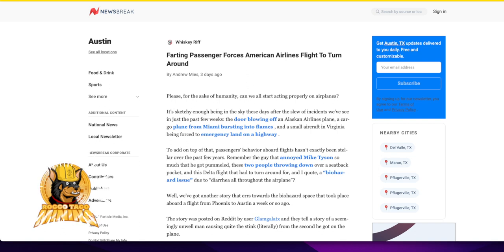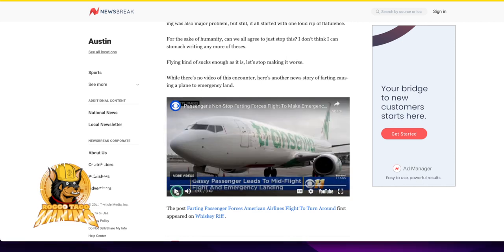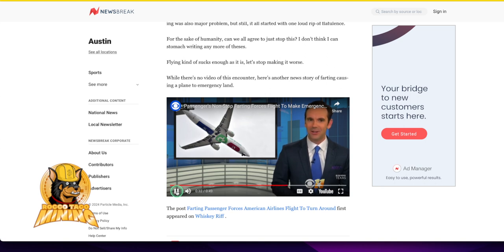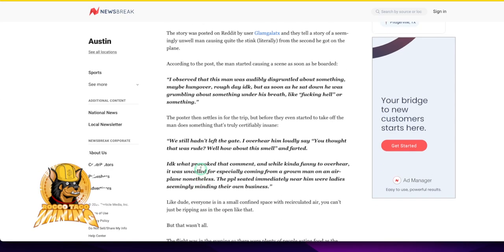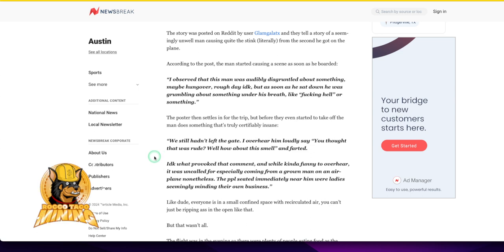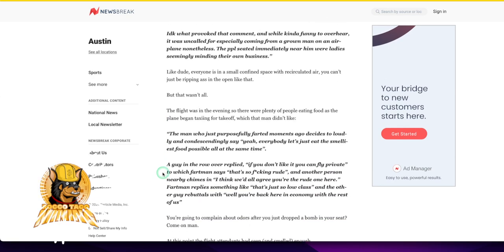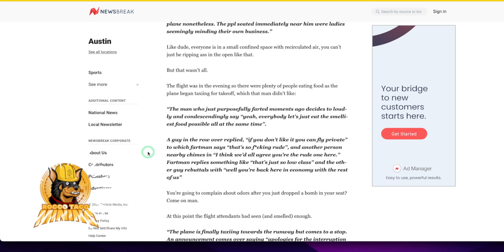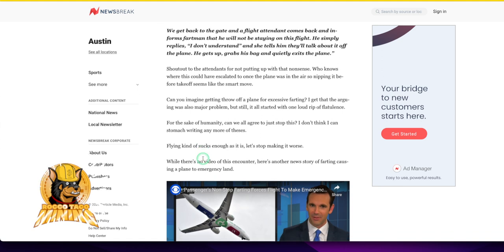✈️ Breaking News: Farting Passenger Diverts American Airlines Flight | Unbelievable Incident!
🛫 In an unbelievable turn of events, a farting passenger onboard an American Airlines flight has forced an emergency diversion! Join us as we bring you this breaking news story that's taken the term 'unexpected turbulence' to a whole new level.

In this video, we'll delve into the details of this bizarre mid-air incident, share passenger reactions, and discuss the unprecedented turn of events that led to the flight's diversion. From humorous anecdotes to the unexpected twists of real-life aviation, this story is unlike anything you've heard before.

SEO Keyword Tags:

Farting passenger incident
American Airlines flight diversion
In-flight emergency
Mid-air incident
Unexpected turbulence
Airline news
Aviation news
Flight diversion story

✅ Tip Jar Addresses:
► ETH:  0x3e45ccFd88fe3E5cA0c53A187b73C46f7358C025
► BTC:  bc1qwn0mye0jqj77m3wmrhj5sfaxcn8aca9rccw0cd